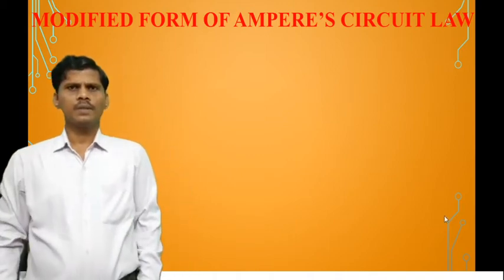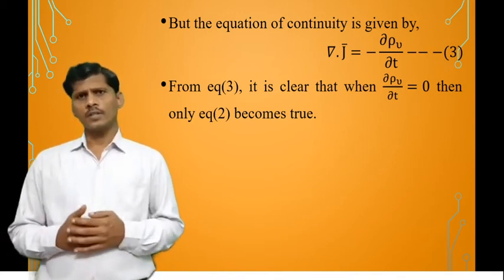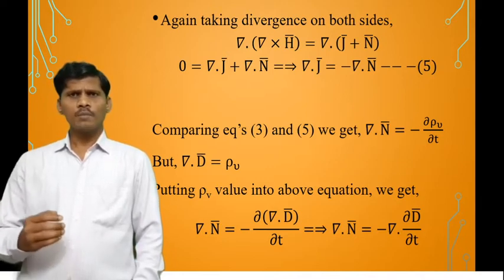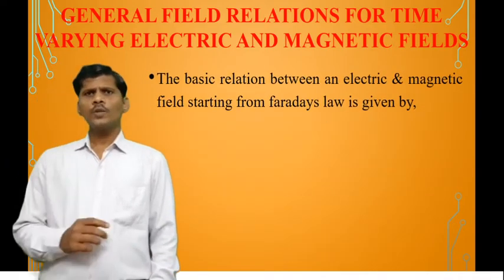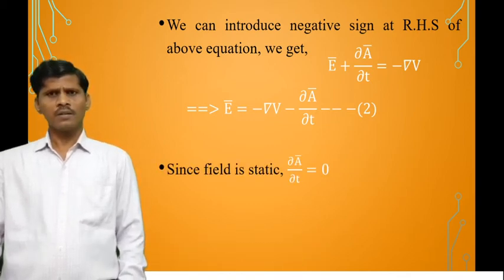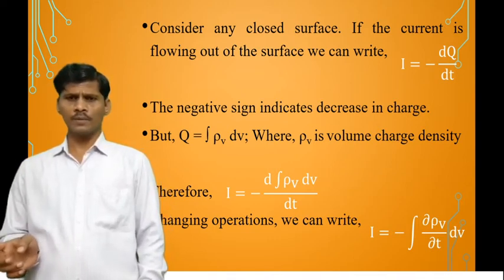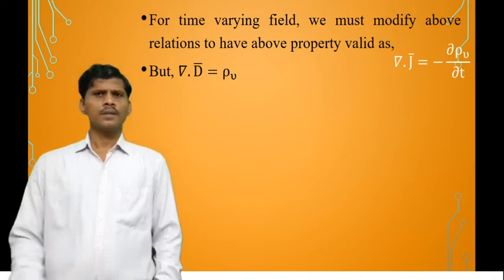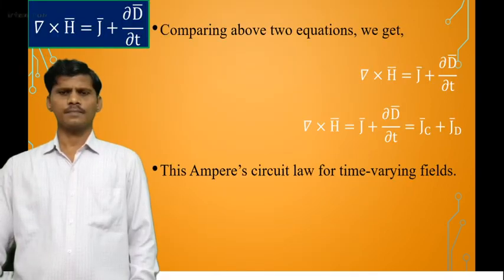TVF L02 # Inconsistence form of Ampere's Circuital Law||General field relations for time varying EMF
EMTL || Inconsistence form of Ampere's Circuital Law||General field relations for time varying electric & magnetic fields.